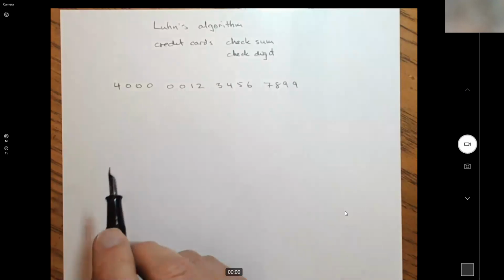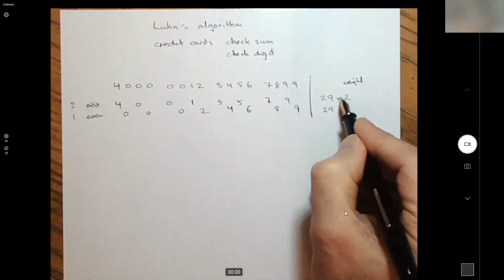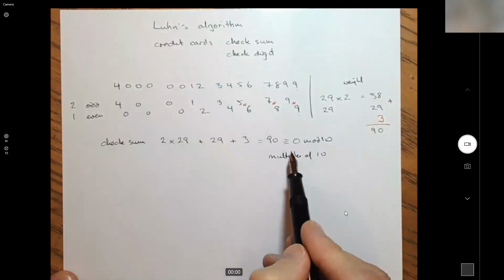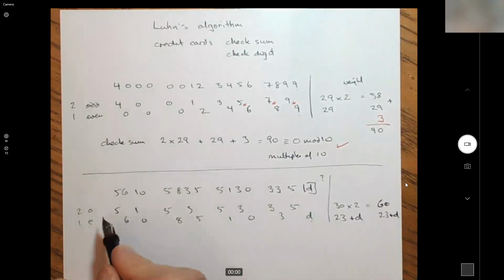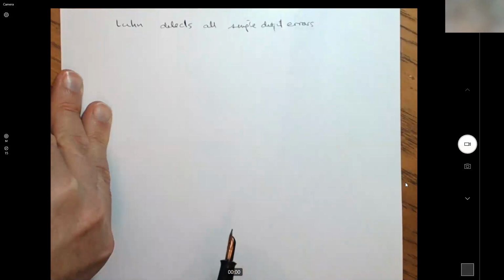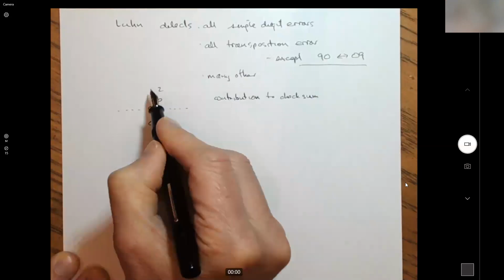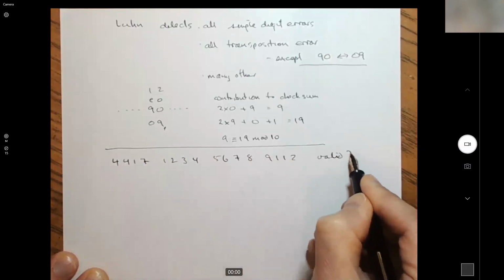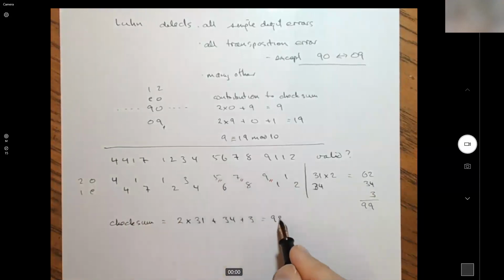MAT1MIT - Week 9 - 2020 L25 26 Luhn